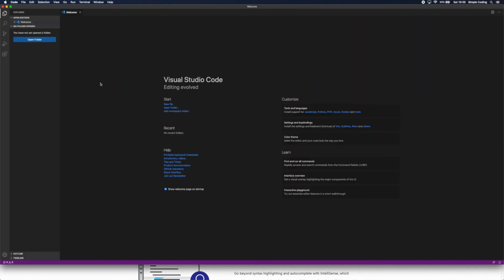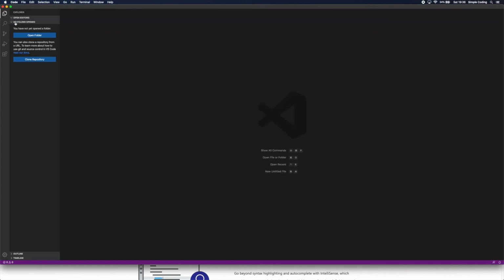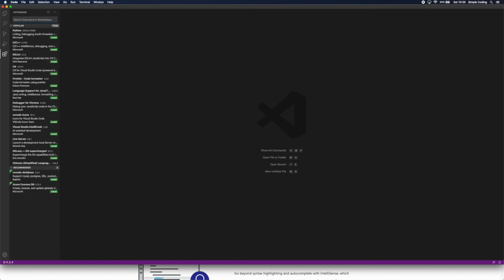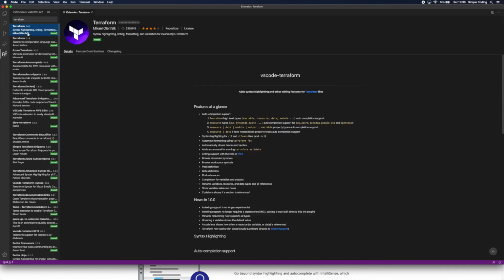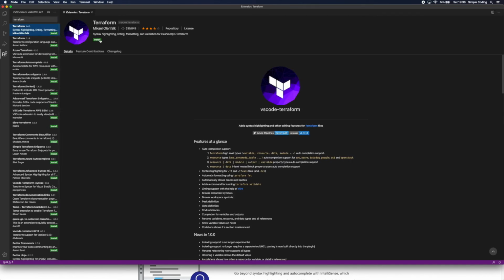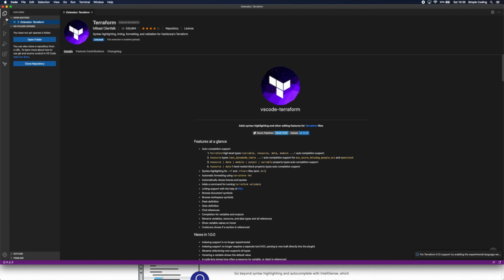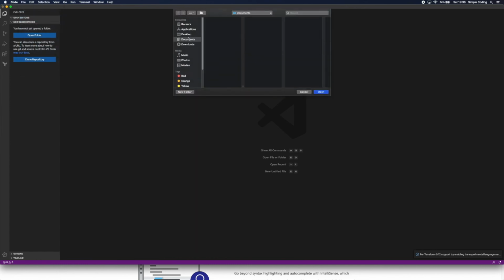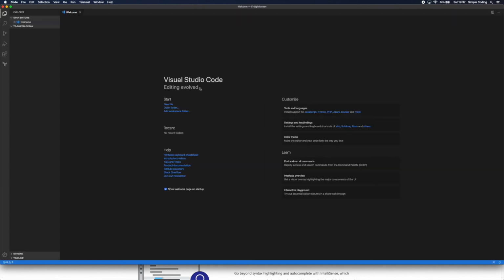Terraform with DigitalOcean for the impatient - Part 3 - Development Environment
Terraform with DigitalOcean for the impatient - Part 3 - Development Environment. In this video we set up our development environment for the next videos. We'll be using Visual Studio Code as our light IDE for Terraform syntax highlighting.

You could skip this whole video if you'd like to!

If you want to download Visual Studio Code, head over and download the latest stable build for your operating system.